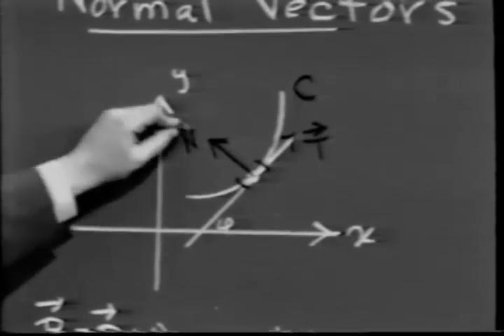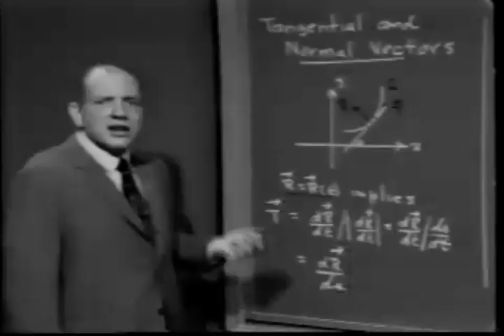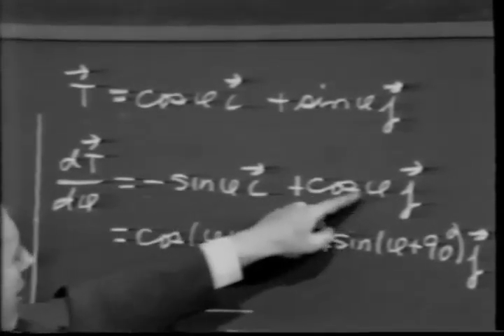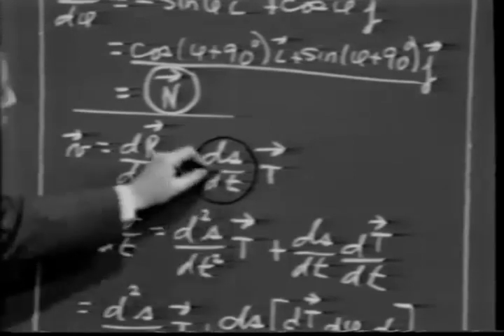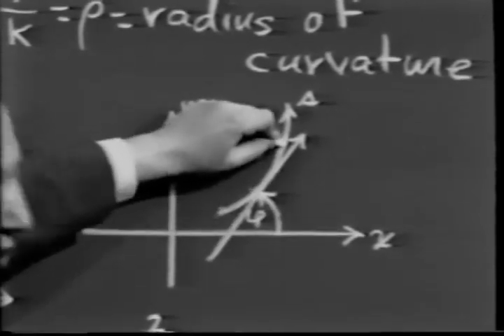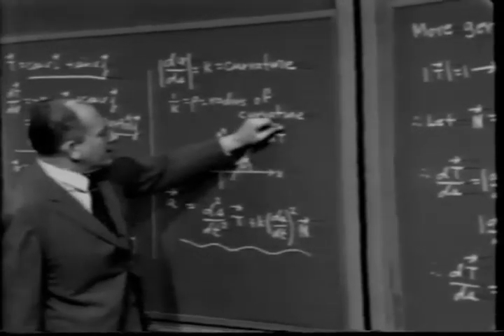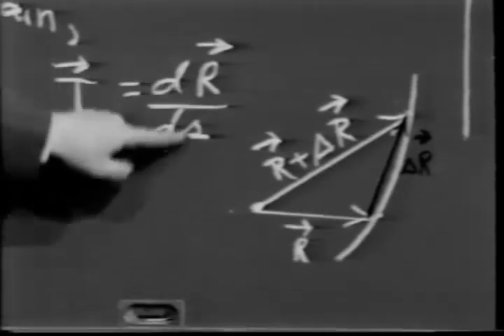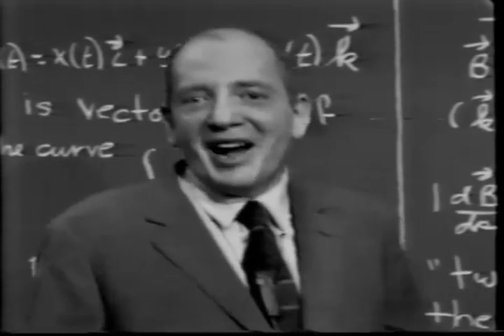Calculus Revisited Calculus Complex Tangential and Normal vectors Linear Algebra Part.2 Lec#02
Math's Tricks Magic
Calculus Revisited Calculus of Complex Variables, Differential Equations, Tangential and Normal vectors Linear Algebra Part.02 Lecture #03
This course gives an introduction to Complex Variables, Ordinary Differential Equations and Linear Algebra.